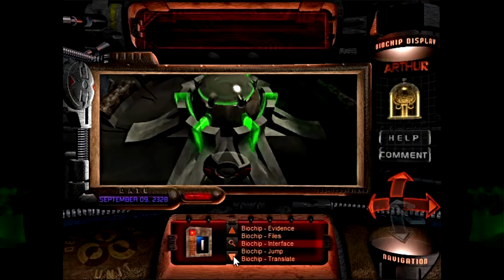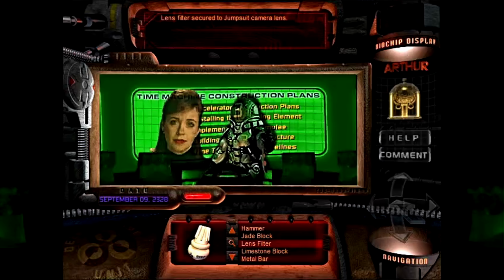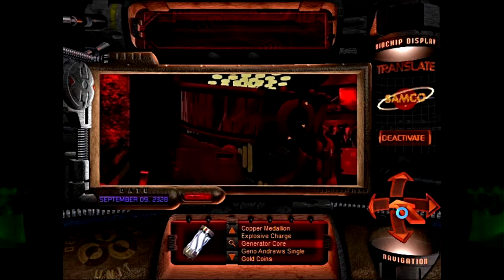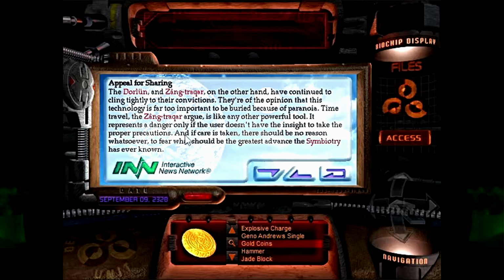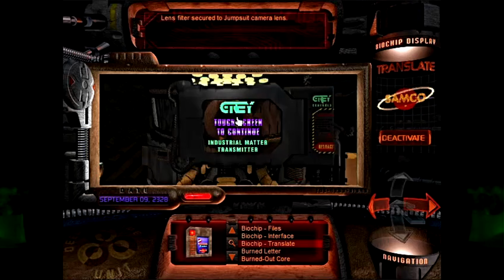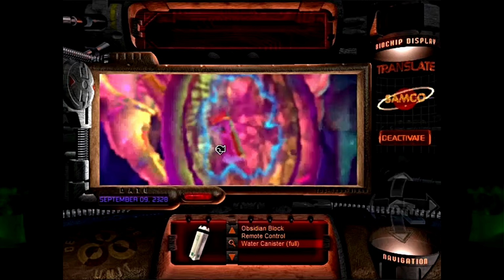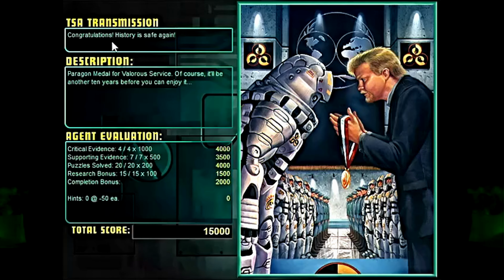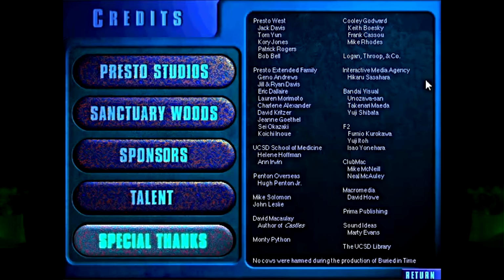Let's Play The Journeyman Project 2 Buried In Time Episode 8 Deja Vu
Today, we finally unravel the plot and make our final play to save history as we know it!